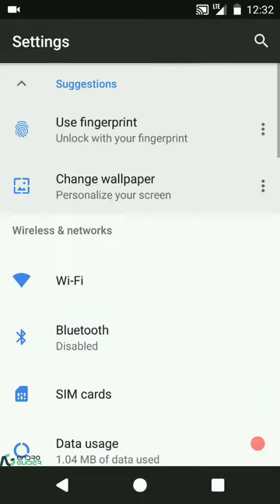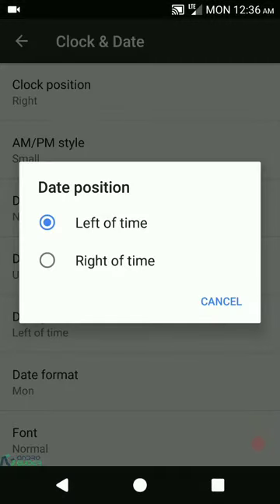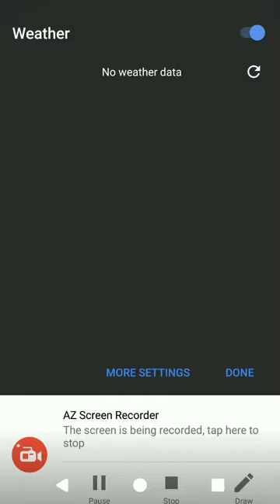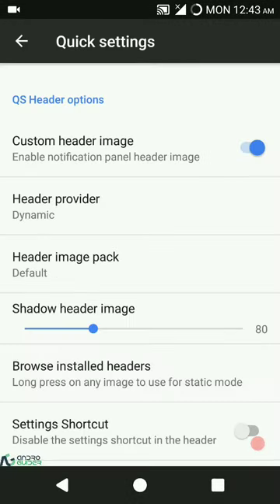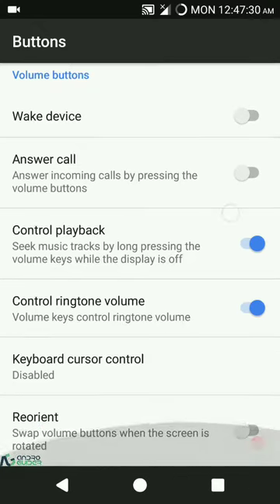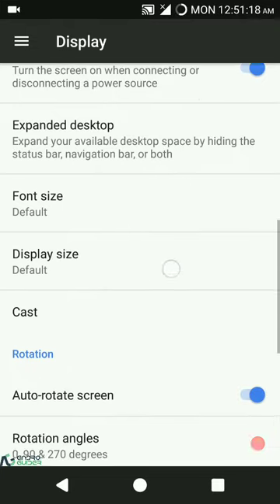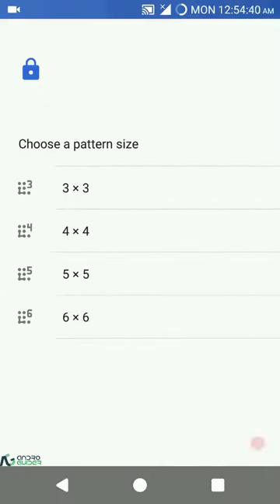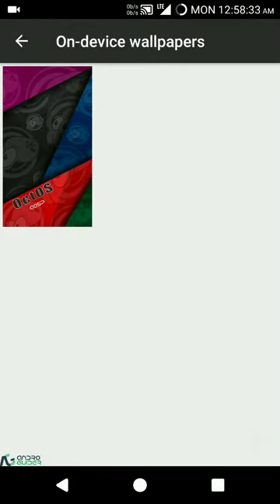OctOS Review | Nougat 7.1.2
OctOs aims at "providing the user experience ability to range from the "vanilla AOSP" feel purist crave to that fully modified rabbit-hole time-sink craved by others, and everyone in between". Based on LineageOS, this ROM boasts of Android 7.1.2 Nougat along with the latest security patches.

The download links for the ROM can be found on the website of the ROM, Devs-Base, XDA or at Android File Host

Although the ROM is rooted, you can also flash SuperSU or Magisk. If you choose to go with either of the two, you should first flash the UnSU script. Links for all the files are present below.